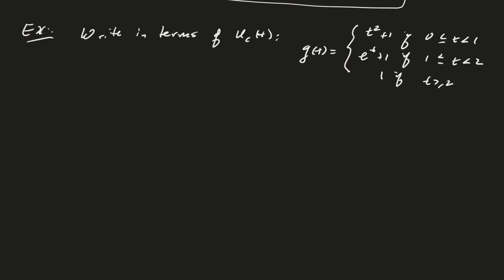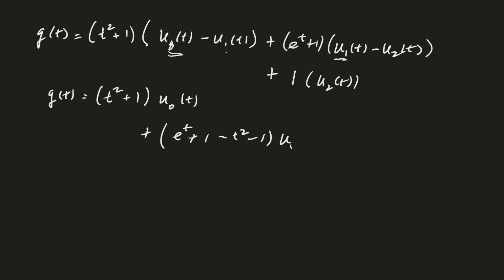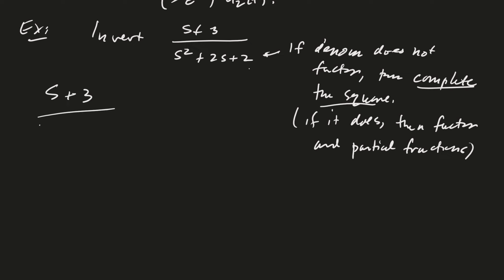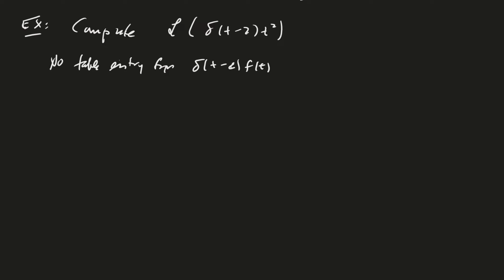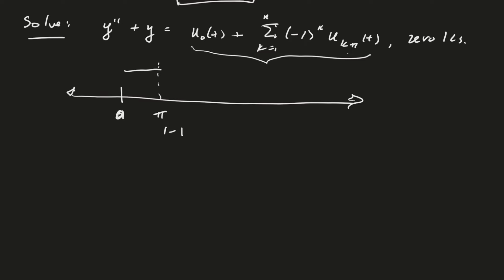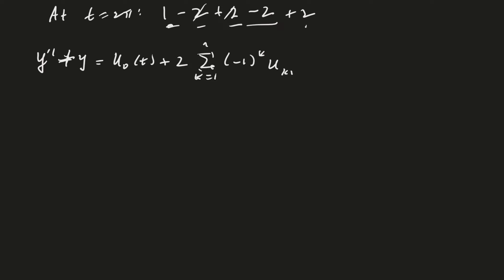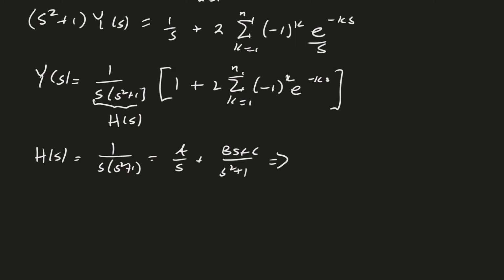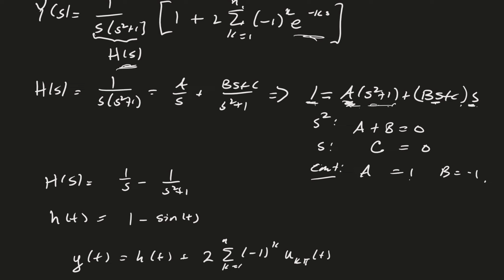Math 244 Exam 3 Review, Part 3 of 4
Continuing with some examples.